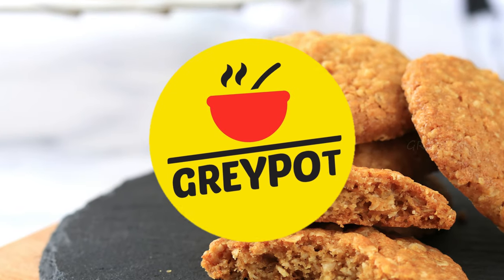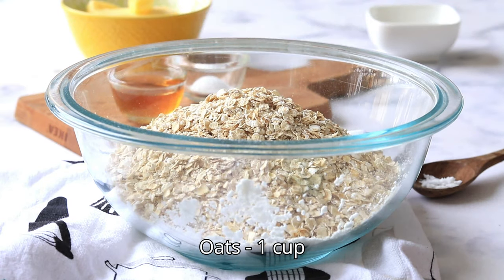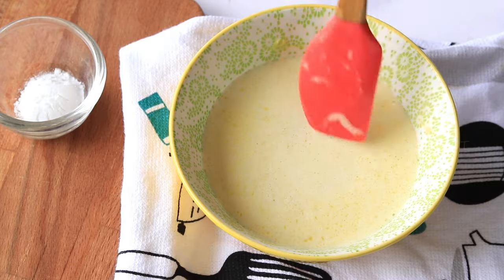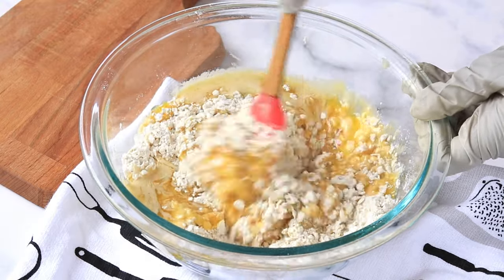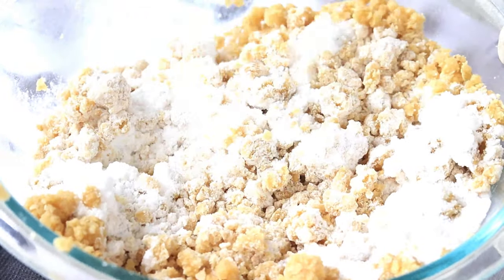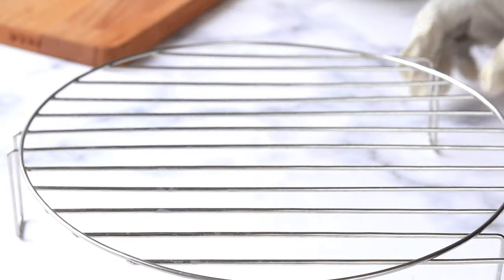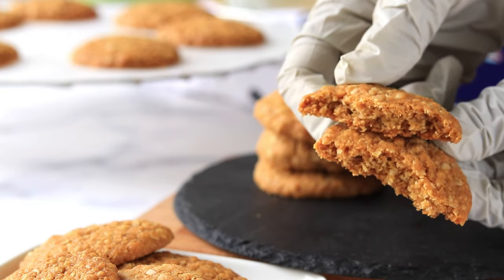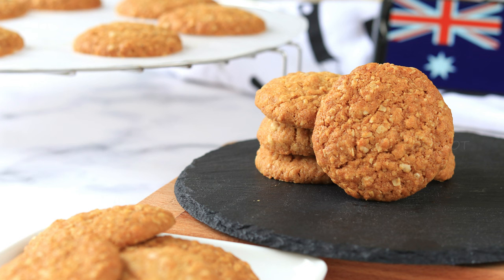ANZAC Cookies Recipe | Eggless Cookie Recipe | ANZAC Biscuits Recipe Golden Oatmeal Cookies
The Australian and New Zealand Army Corps (ANZAC), founded during World War I, has long been linked to Anzac cookies. These biscuits are said to have been delivered by wives and women's organizations to troops serving overseas since the ingredients do not decay readily and the biscuits are kept well throughout naval transit.

Ingredients to make Anzac Cookies

Method to make Anzac Cookies
1. Mix flour, oats, and salt together in a large bowl.
2. Melt some butter in a bowl and add some honey and baking soda in it.
3. Add this butter mix to the dry ingredients with sugar and mix to make the dough.
4. Make small balls and bake them at 160 degree celcius for 18 to 20 minutes.
5. Cool it down and serve.